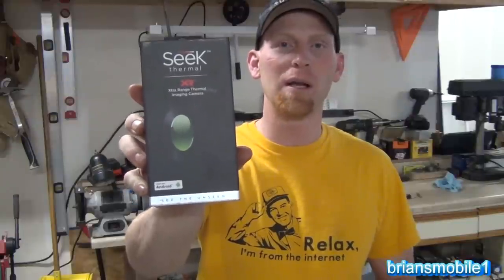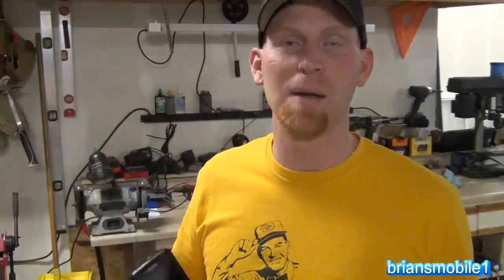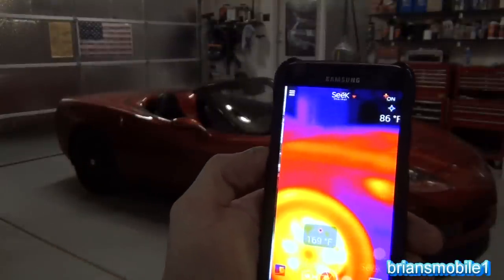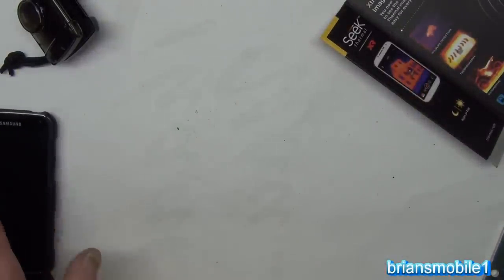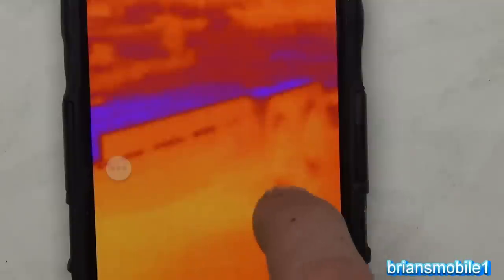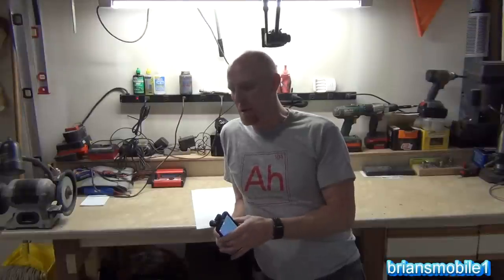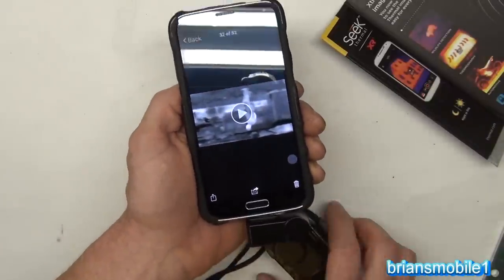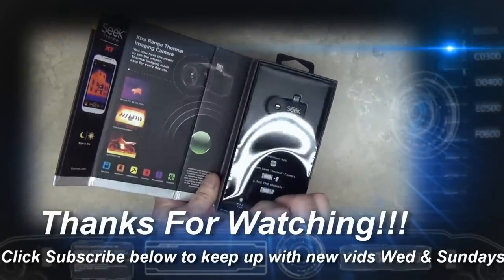SEEK XR Thermal Tool Review and Demonstration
Get your Seek Thermal Camera Lens on Amazon below
Seek XR iOS
Seek XR Android
Seek (regular) iOS
Seek (regular) Android XR Thermal Tool Review and Demonstration